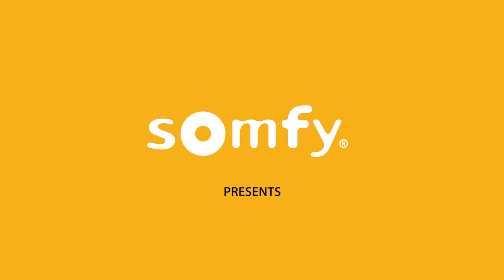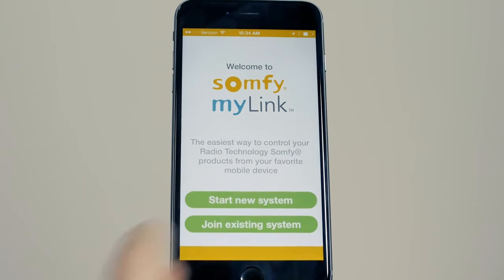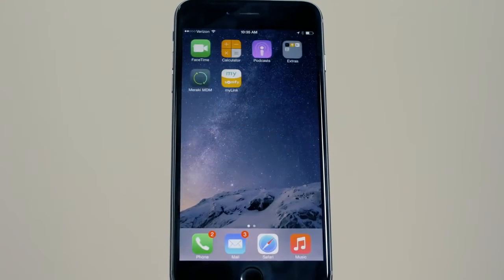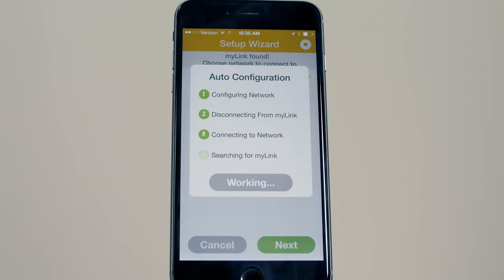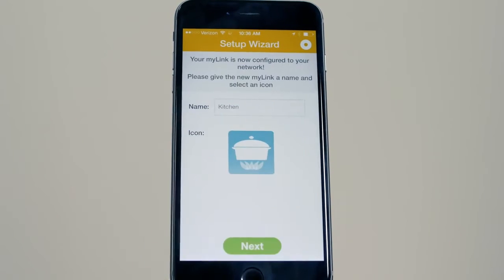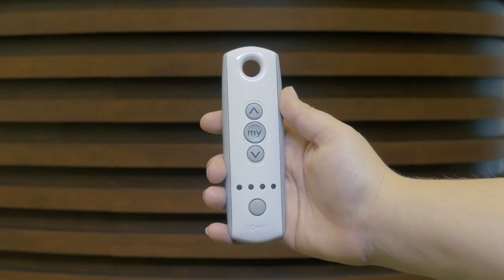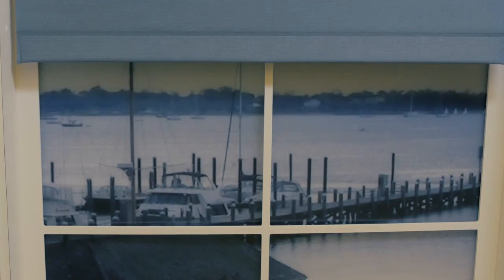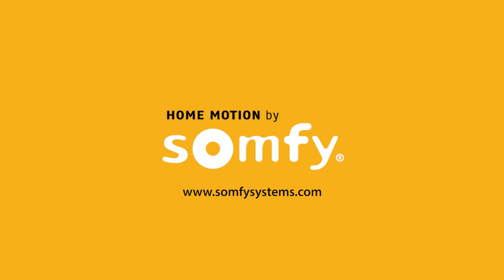Somfy MyLink™ Initial Setup & RTS Programming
User should be comfortable with smartphones/tablets and connecting them to wifi networks; downloading and installing apps and app updates
Healthy, robust and reliable 2.4GHz wifi network with a myLink-supported encryption type (WEP, WPA2, open and mixed mode)
Residential or light commercial environment
At least 1 myLink™ interface per zone
Position nearer to Glydea RTS Drapery motors and RTS WireFree motors
Between 1 – 10 rooms/zones
Smaller RTS installations
Requires preprogrammed RTS system with transmitter